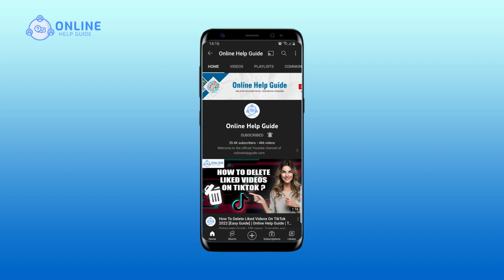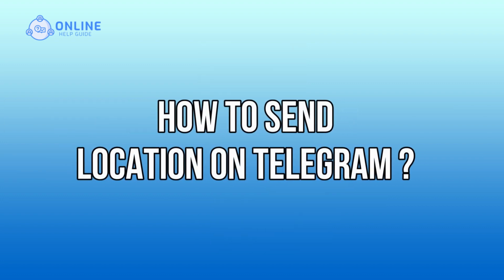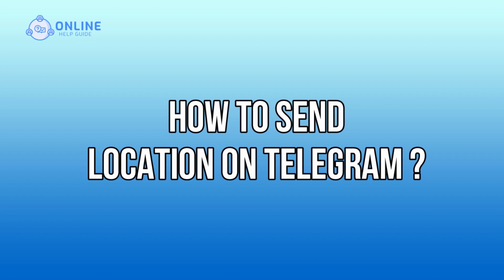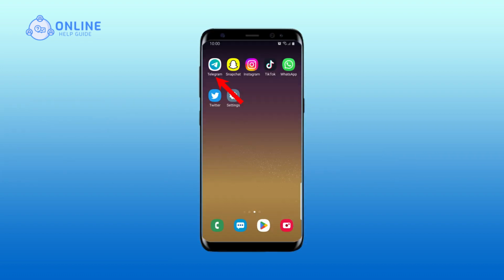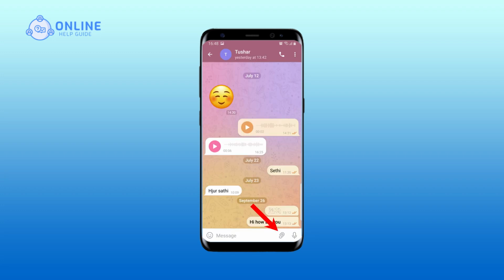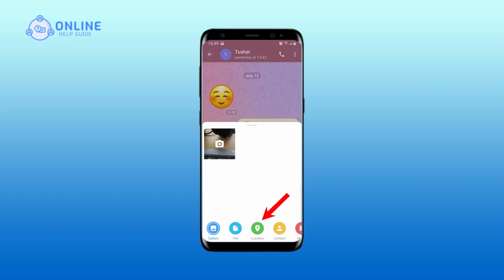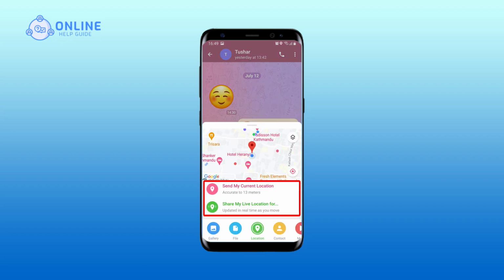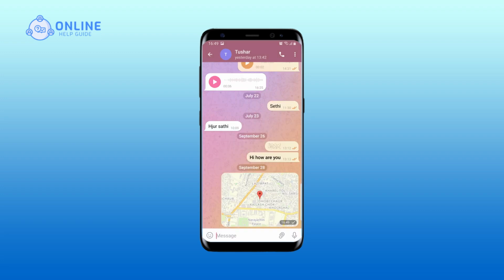How to Send Location on Telegram | Telegram Guide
Need to share your location with someone on Telegram? This video guide will show you how to send your location. By following our step-by-step instructions, you can easily share your whereabouts with contacts or groups, making it convenient for meetups or providing updates on your location. Watch this video and learn how to send your location on Telegram.